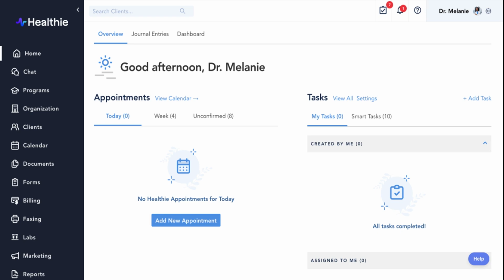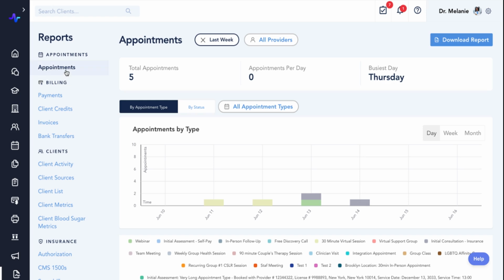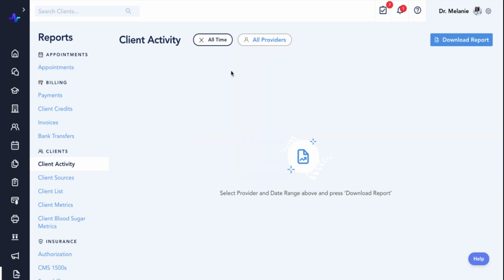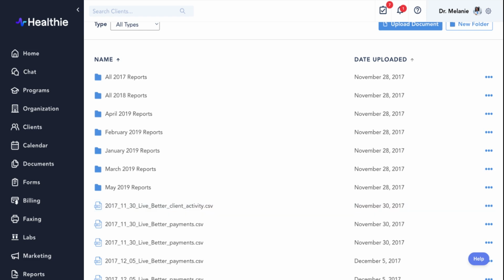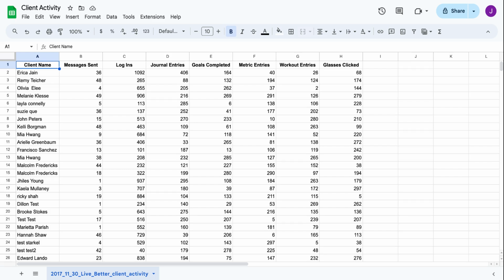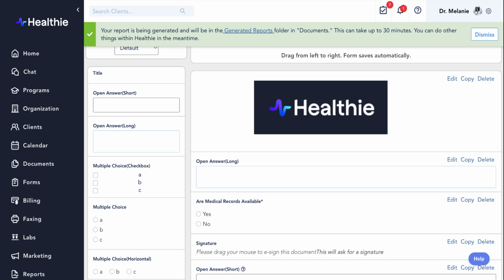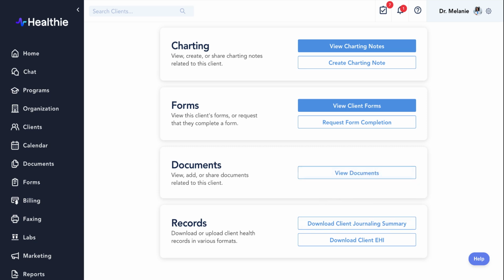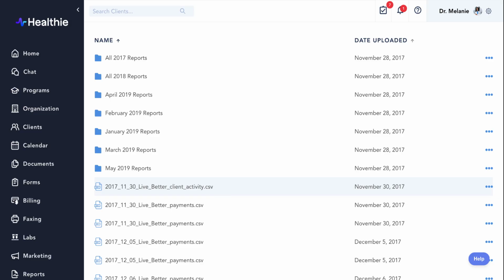Reporting Through Healthie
Healthie's Reports makes it easy for you to pull business information that spans patient activity, patient outcomes, business operations, and finances.